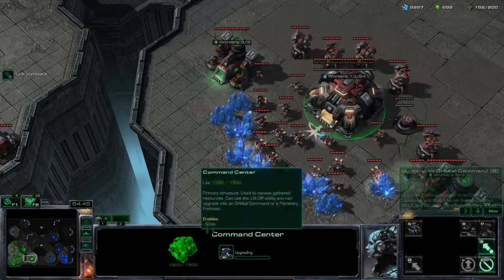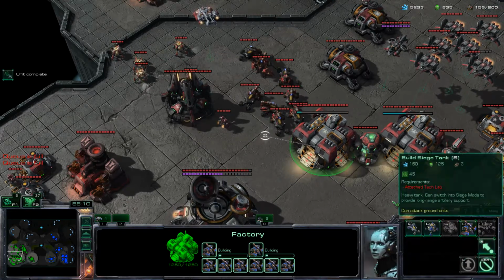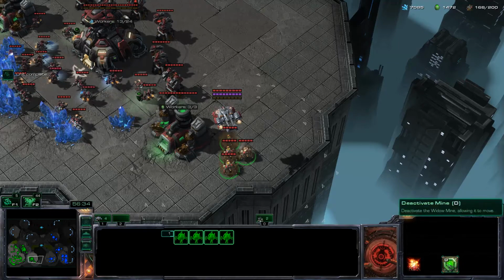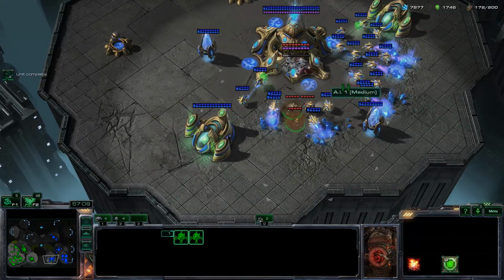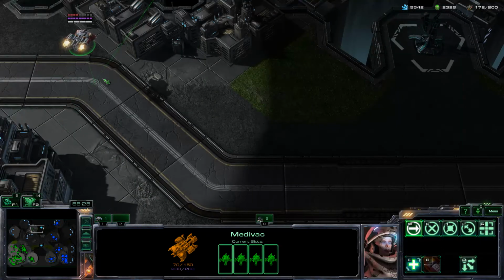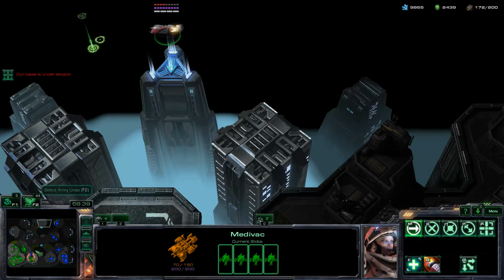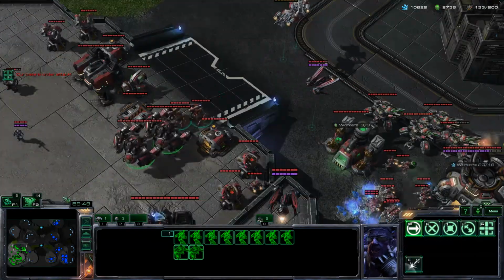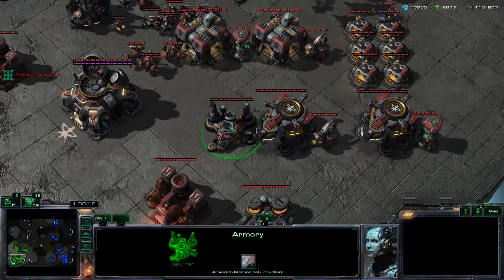Starcraft 2 Widow Mine HoTS Guide - New Terran Heart of the Swarm Unit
- Full Widow Mine unit guide, including strategies and tactics for using this new HotS unit.

- Ultimate Starcraft 2 Training Program - Check it out!

This is a guide to the way the Widow Mine works in the Heart of the Swarm Starcraft 2 expansion. The Widow Mine is a unit that costs 2 supplies, 75 minerals, and 25 gas. It requires a Factory, but not a tech lab, despite the vespene cost.

This is a ground unit with no base attack or abilities. Instead, it can burrow into the ground (a 3 second cast without upgrades), and once it is in the ground, it attacks a random nearby target (you do not get to pick) with a missile attack. The Missile has a short range, but deals 125 damage to the primary target and 40 damage in splash damage to nearby enemies.

While this may sound very powerful, the major downside to the Widow Mine is that once it fires its missile, there is a 40 second delay before it can attack again. As a result, this unit works best for harassment or defense.

On defense, you can keep 2-3 in your own mineral line at all times in order to ward off air harass or drops. Since they are burrowed, they are cloaked, and this can often surprise your enemy, causing them to not realize you have Widow Mines until they have already lost their drop to the missile attacks. Be sure you spread out these Widow Mines though - the splash damage hits friendly units, and if two of your own SCVs get hit by the same splash, you are going to take some damage. Works best versus players harassing with air units over dropping with melee units.

Widow Mines also work good right in front of your army or ramp, as they can soften up enemy armies that are trying to push up your ramp.

The other great use for the Widow Mine is harassing enemy worker lines, particularly Probes and Drones. Probes and Drones get 1-shotted by Widow Mine splash damage, so a single missile attack can kill 4-10 Probes, depending on how densely populated they are. Widow Mines are cheap enough that you can simply throw them away for this purpose, as spending 150 minerals and 50 vespene gas on 2 widow mines to kill 10+ workers is always worth it.

All you have to do is make a few Widow Mines, split them into a few groups, and run them into all the enemy player's bases at the same time. Since players never wall off against Terran, you can often run these right in the main. Since you need detection to see Widow Mines, most players cannot handle multiple Widow Mine attacks at once, regardless of army size, so it is guaranteed kills and mining time disruption. You can also use these as a drop with great success.